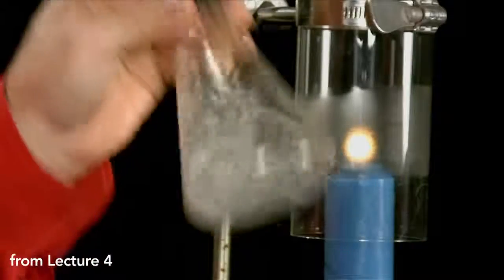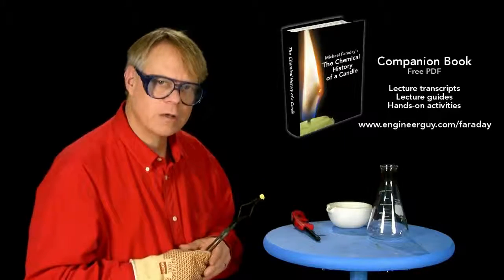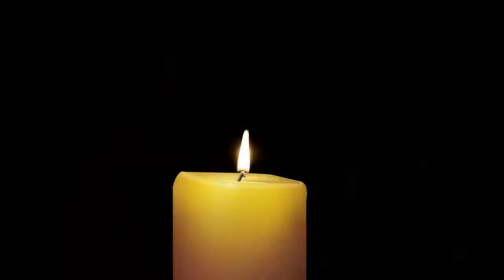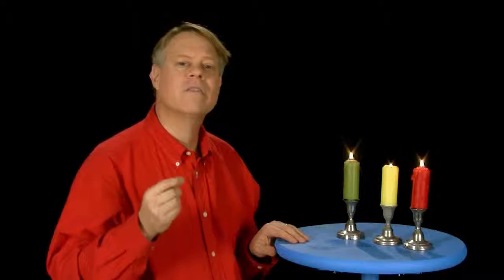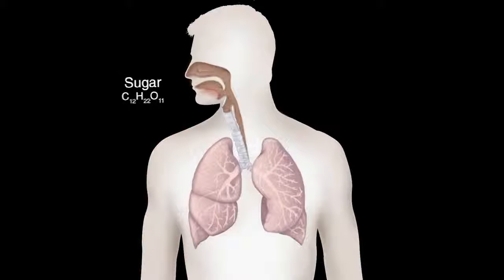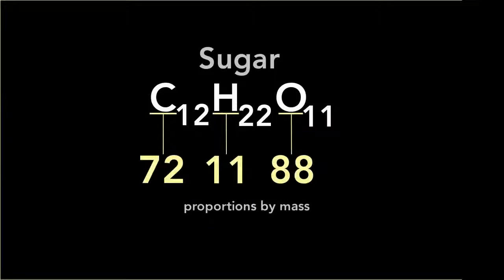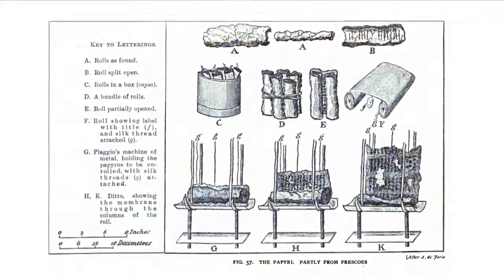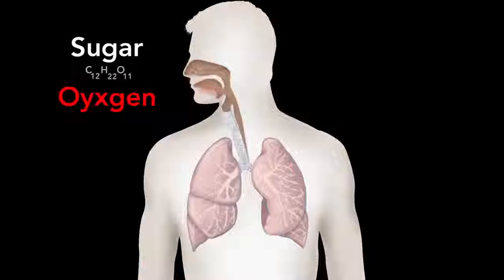SECRETS OF CHEMICAL HISTORY!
Sworn To Secrecy: Secrets of War (aka Secrets of War) is a 65-hour documentary television series about military history and the secrets of war of the 20th century. It is edited as 65 episodes..

Hank gives us a tour of the most important table ever, including the life story of the obsessive man who championed it, Dmitri Mendeleev. The periodic table of elements is a concise, information-d.